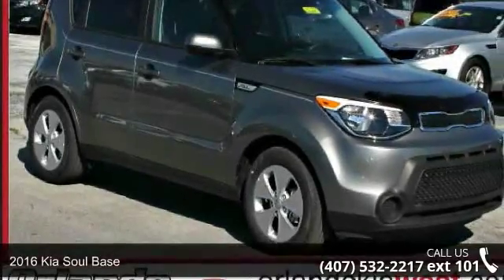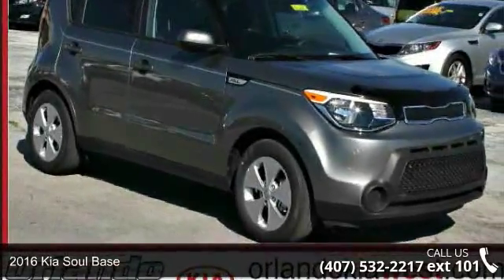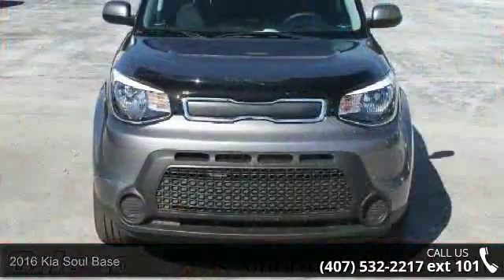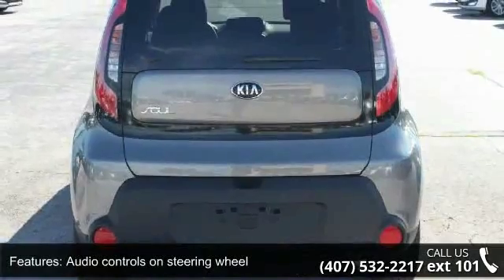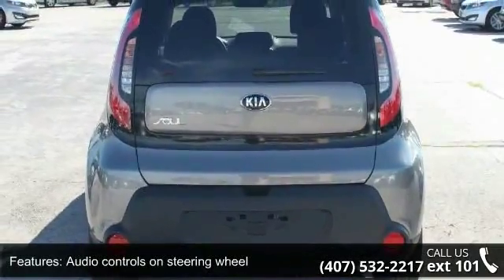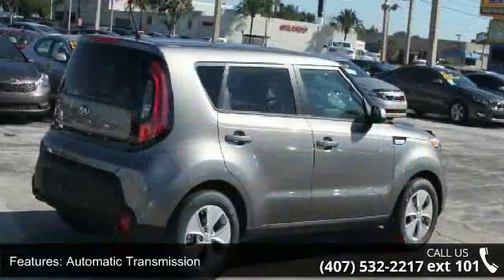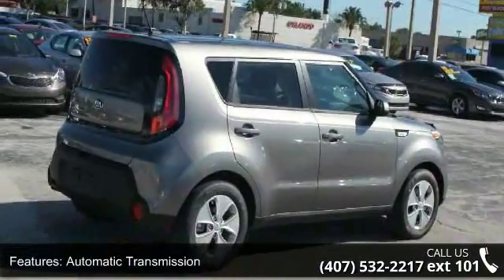2016 Kia Soul Base - Orlando KIA West - Orlando, FL 32808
New Inventory***  Optional equipment includes: Carpeted Floor Mats... Automatic 6-Speed At Orlando Kia West you can receive up to $8000 over KBB for your trade* Having a Kia Waranty means you not only get the reassurance of up to a 10yr/100,000 mile limited powertrain warranty, 5yr/60,000 mile bumper to bumper, 24/7 roadside assistance, trip-interruption services, and rental car benefits. Priced Priced below MSRP!!! Climb into savings with our special pricing on this sweet 2016 Kia Soul!!!  & Special Financing Available: APR AS LOW AS 0% OR REBATES AS HIGH AS $1,000* ** Visit OrlandoKiaWest.com ** or call and ask for an Internet Manager to check availability and additional Information - 3407 West Colonial Drive, Orlando, FL 32808!!